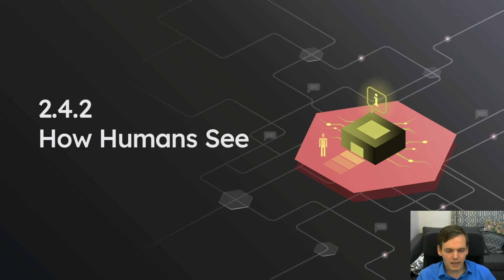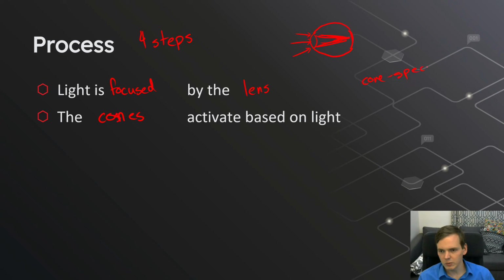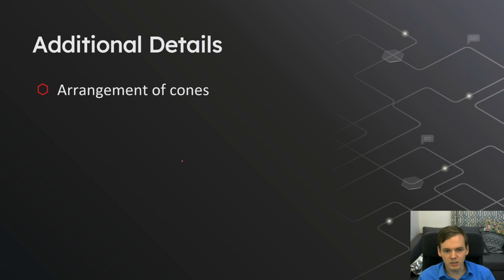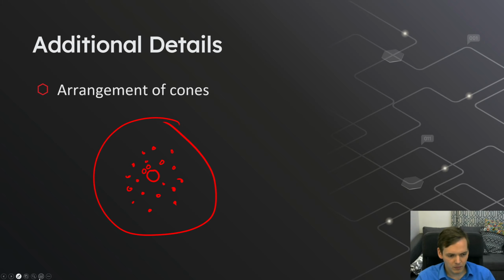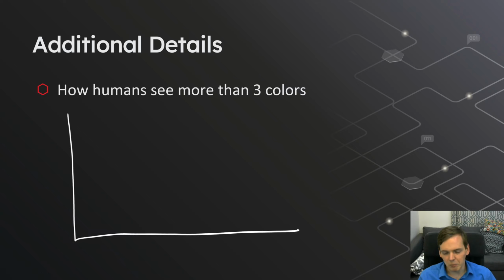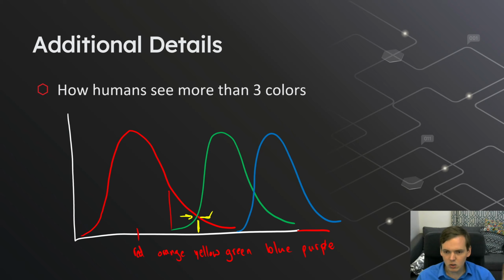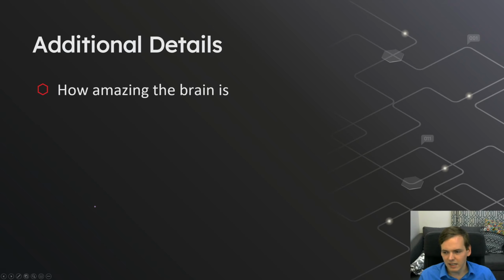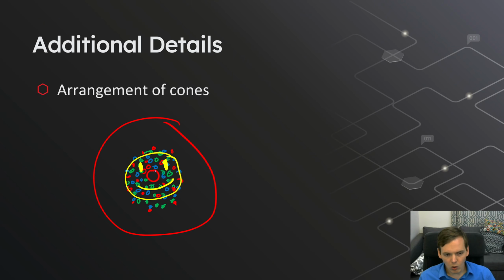2.4.2 - How Humans See